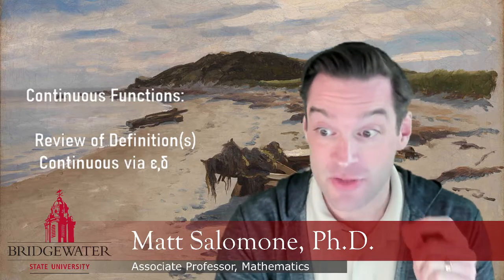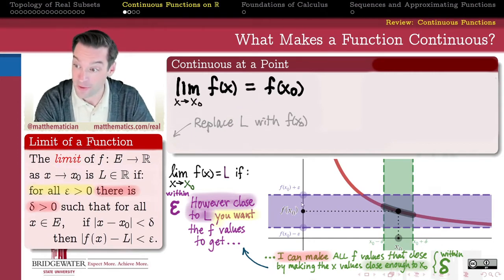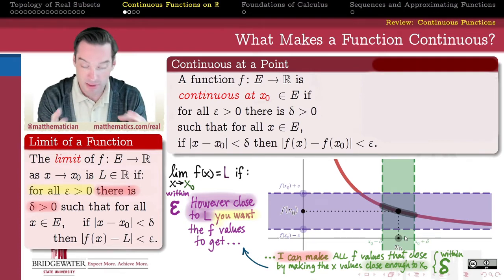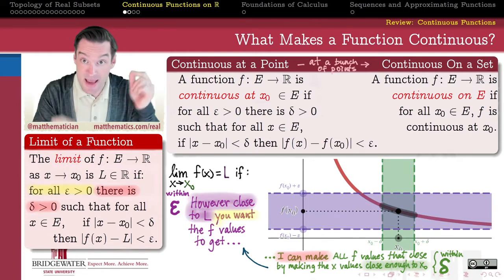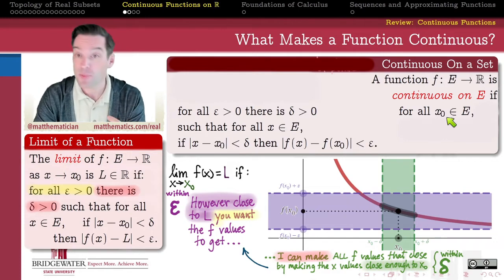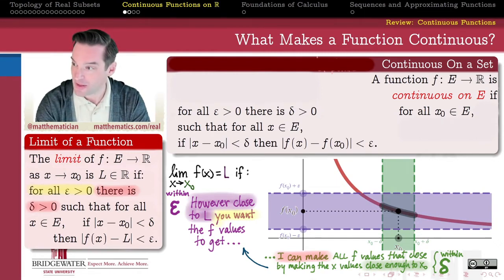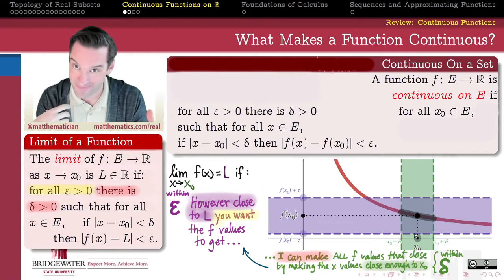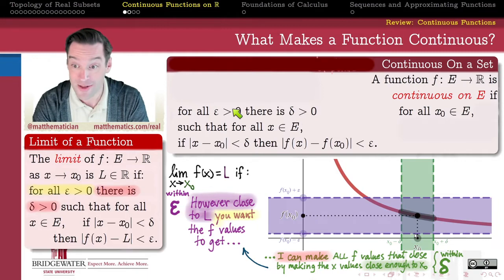402.4A2 Continuous Functions via Epsilon and Delta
How are continuous functions defined in terms of epsilon and delta measurements on the real numbers?

0:00 Introduction
0:42 The Calculus Definition of Continuity
1:48 The Analysis Definition of Continuity
2:36 Continuous Functions on a Set
3:47 A Look Ahead: Uniform Continuity?